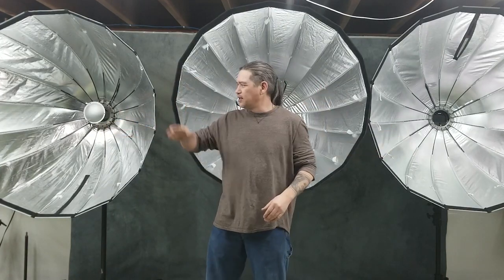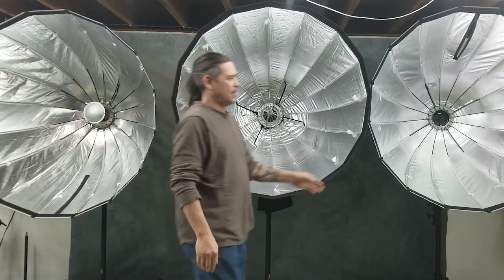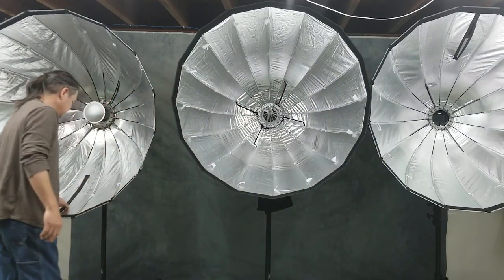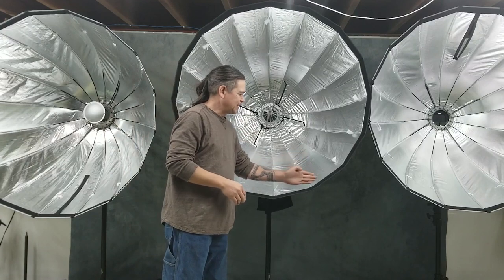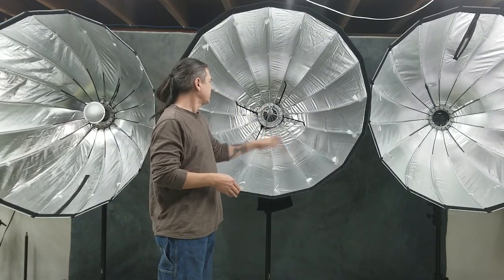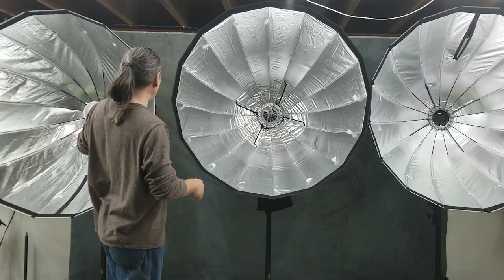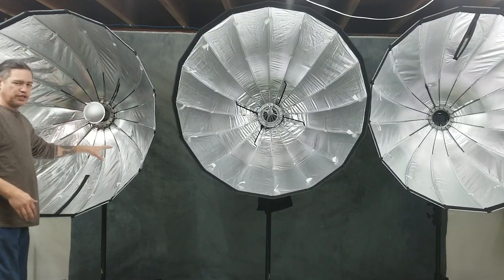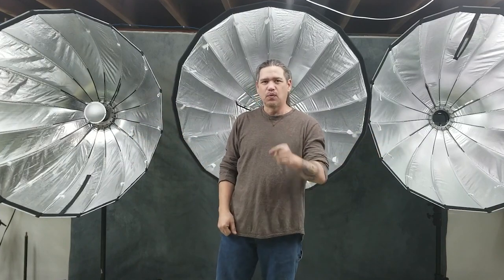The Evolution of the Cheetahstand RIcebowl Gen1 Gen2 Gen3